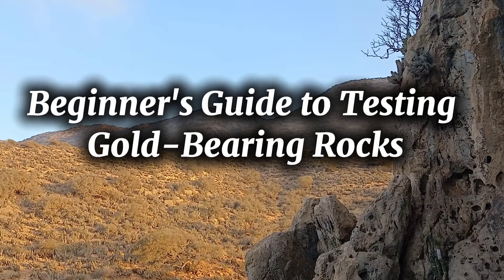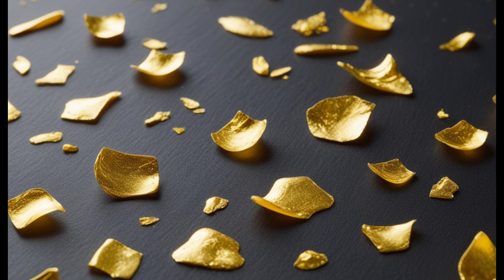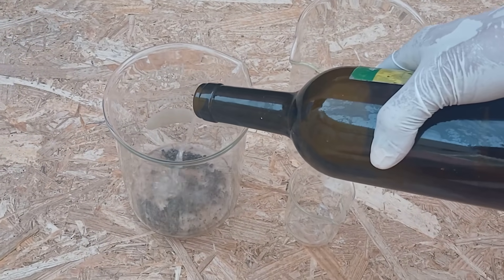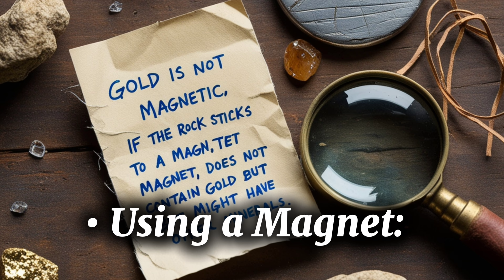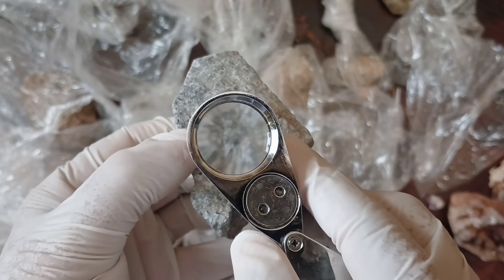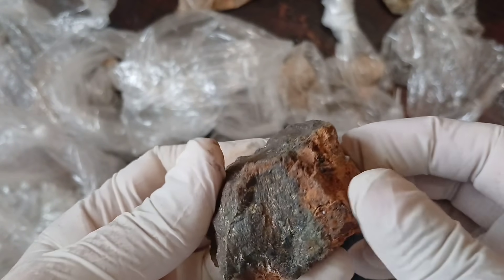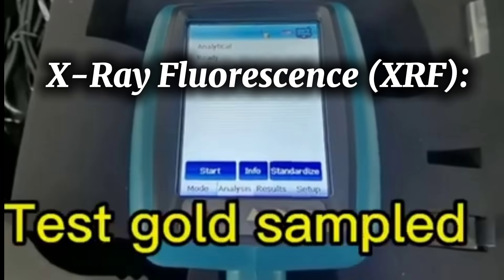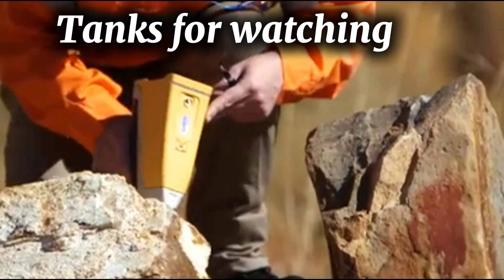Testing gold-bearing rocks involves following some simple steps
"Testing gold-bearing rocks involves a systematic process to identify the presence of gold. Key steps include visual inspection for visible gold or mineralization, crushing the sample to powder, panning or using a gravity separation method to concentrate the heavier materials, and applying chemical tests such as acid or fire assays to confirm the gold content. Each step ensures thorough analysis to determine if the rocks are truly gold-bearing."